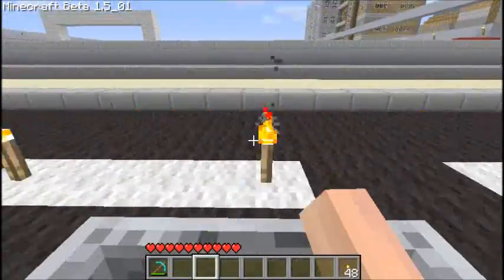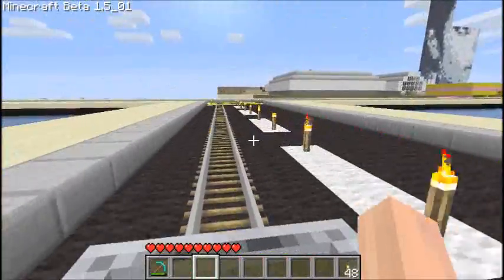My minecraft server tour - Crafting Legion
Just a quick tour of parts of our server. more to come.